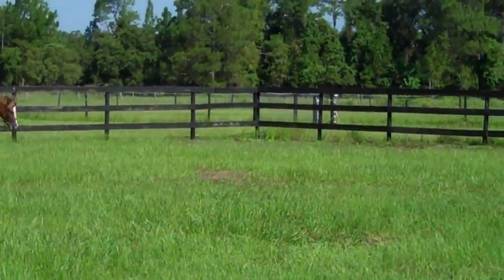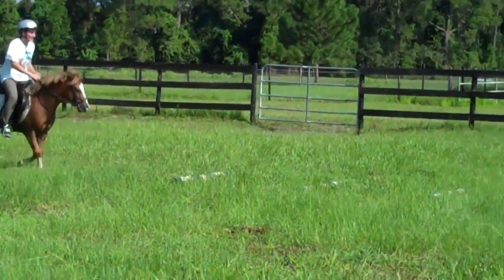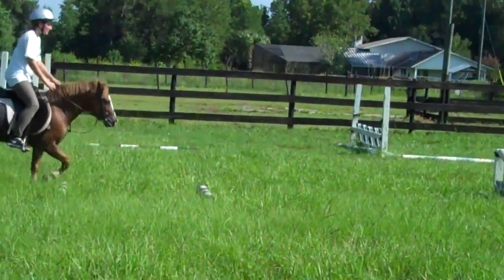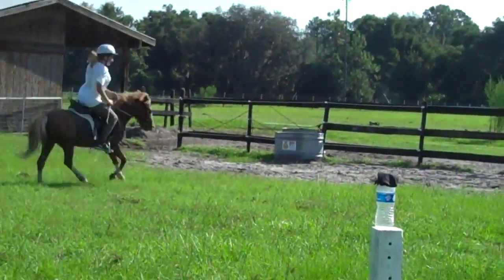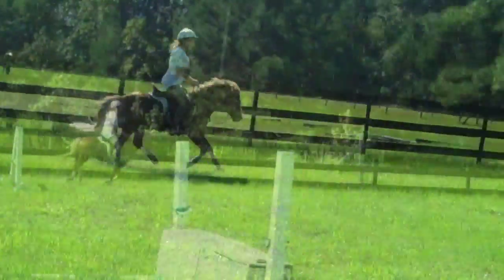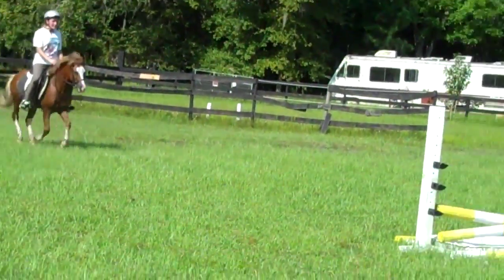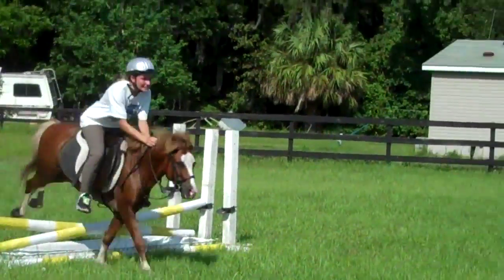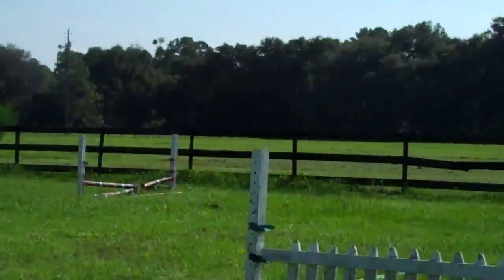Adv. Beginner Adult Working Her Turns On Sec. A Welsh Pony Stallion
"Equiis Purple Mountain Majesty" is a Sec. A Welsh Mountain Pony Stallion registered with the WPCSA. This video taken on August 22, 2015 shows an advanced beginner who learned to canter her first jumps the same day, working her jumping turns in the arena. He was foaled on April 16, 2010.

"Equiis Purple Mountain Majesty" stands as a stallion at Petrano Farm, in Hawthorne, Florida.